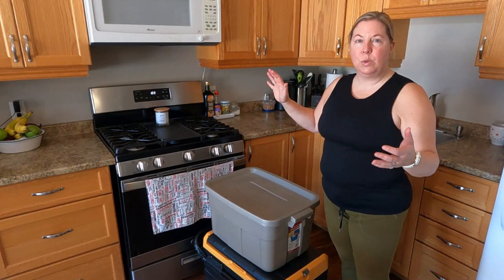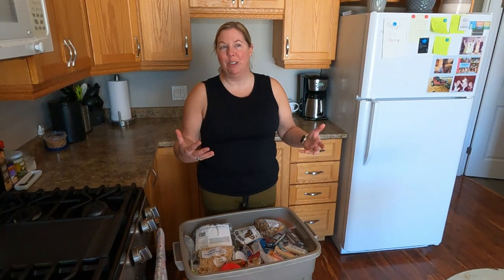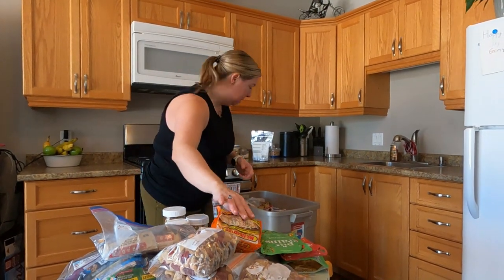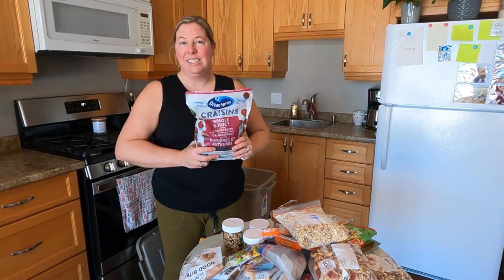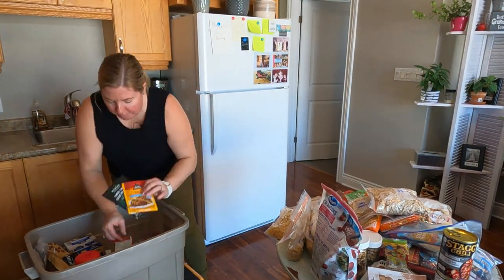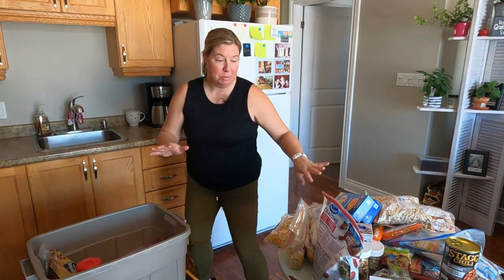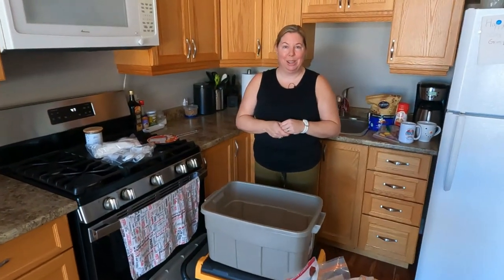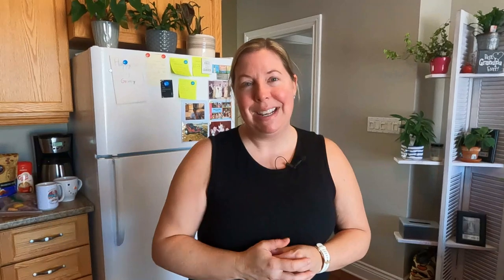EASY & CHEAP CAMP MEALS | Travel & CAMP food HACKS | Easy meals & snacks for CAMPING & BACKPACKING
EASY & CHEAP CAMP MEALS for your next camping or backpacking trip.  These CAMP FOOD HACKS are CHEAP and EASY and will make eating during TRAVEL, CAMPING & BACKPACKING delicious without breaking the bank!  We are packing camp meals for our month long trip from Canada to Nicaragua in our ROOOF TOP TENT.  We have also done back country hiking in the Grand Canyon, St. Kitts & Nevis and Alaska to name a few...so we are well versed in camp cuisine.

We are a Canadian couple and we LOVE to travel!  We retired early (at age 44) and are moving to Nicaragua in 2 weeks.  We sold, donated and downsized everything, and are heading down the Pan American highway.  We are driving our SUV, equipped with a roof top tent all the way to Nicaragua!  Join us and 2 bulldogs, Tigger & Penelope for the Adventure of a lifetime!  Follow our channel to be part of the Amazing Adventure Crew!

Here is the link to our favorite Amazon gear:

Folding Portable Table
BougeRV 12 Volt Portable Freezer Fridge
Coleman Propane Camp Grill/Stove

Planning a Nicaragua VACATION?  Watch our 10 day/2 adult vacation budget video to find out how much is costs to come to paradise.

You might also like to see our side by side cost comparison of all our expenses in Nicaragua compared to Canada

How much are groceries in Nicaragua?  Here we compare the prices in Nicaragua vs the prices in Canada

Want to rent a house in Nicaragua for a few days or a few weeks?  Here is our house on Air B & B - Our property managers, Mango Vacation Rentals (Paul & Ann) will take great care of you!  You can also check out the other vacation properties they manage

What is it like to grocery shop in Nicaragua?  Tour the local supermarket, mercado central and the fish market

Where is the best Pizza in San Juan del Sur Nicaragua?  Here is our top 5